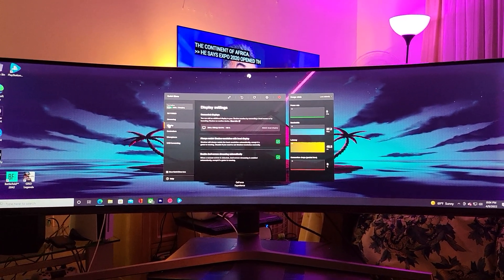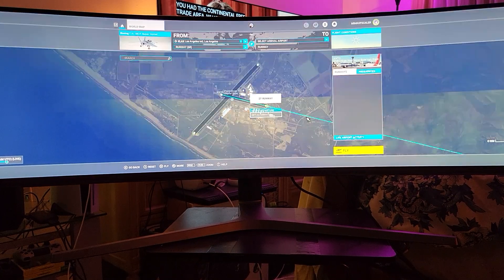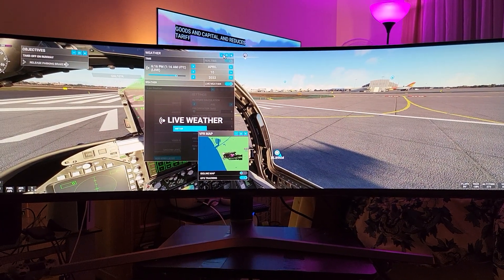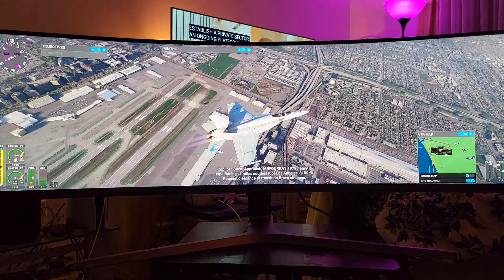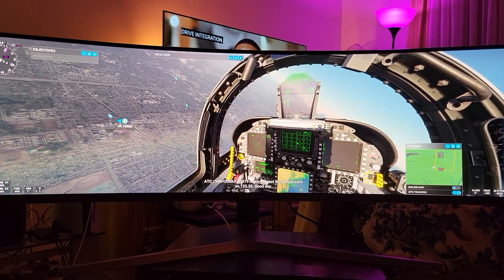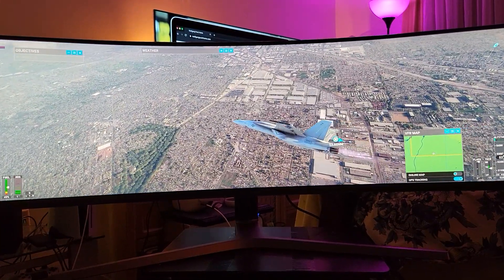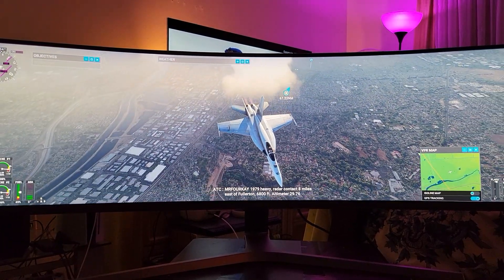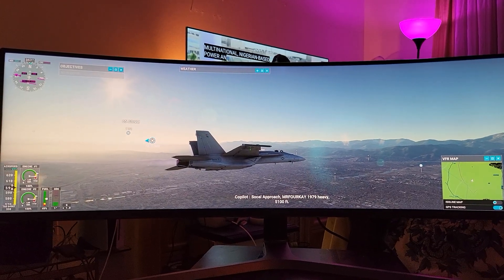Can you run Shadow PC on 50 inch Ultra Wide Screen Monitor ?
So you are wondering 🤔, can you connect your Shadow PC cloud ☁️ PC 🖥 & run it on Ultra Wide 32:9 3840x1080 resolution 50" inch Monitor ? Well watch the video to find out More .